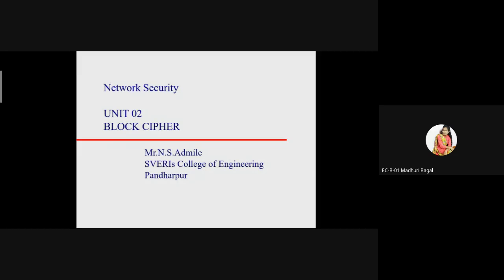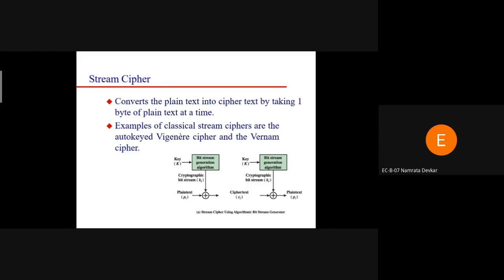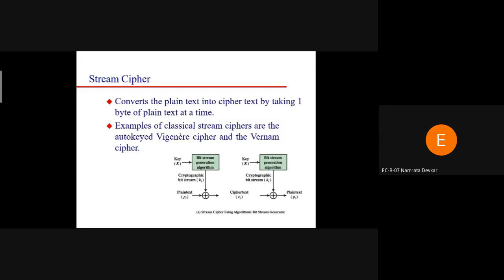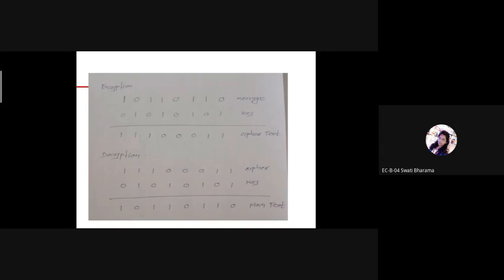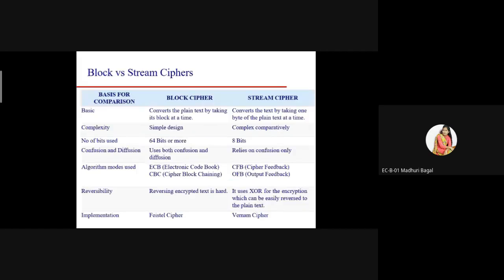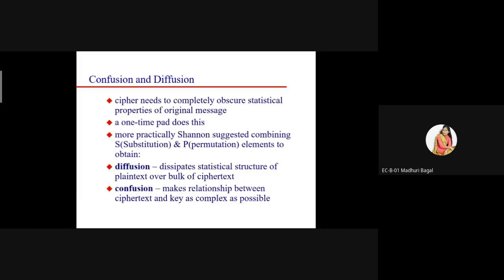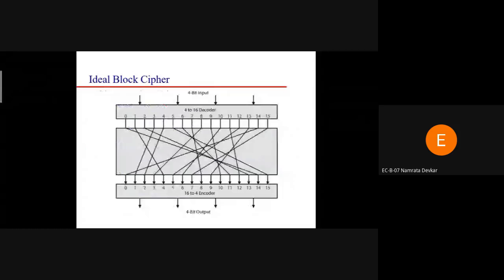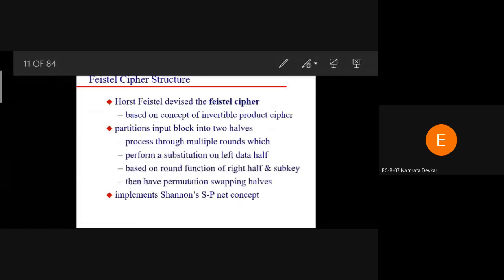Unit 02 Block Cipher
Introduction to Block Cipher
Concept of Stream and Block Cipher

Mr.N.S.Admile
Assistant Professor
ENTC Department